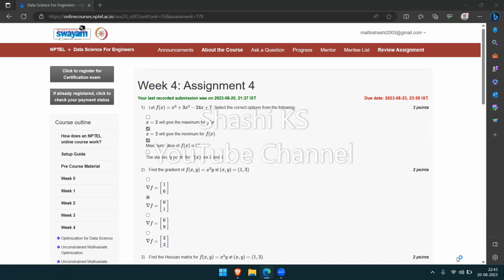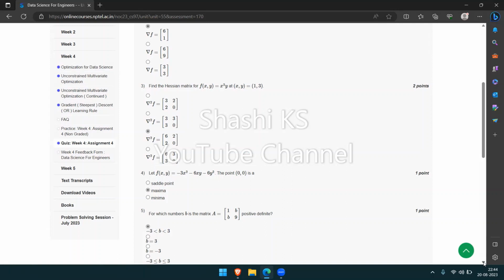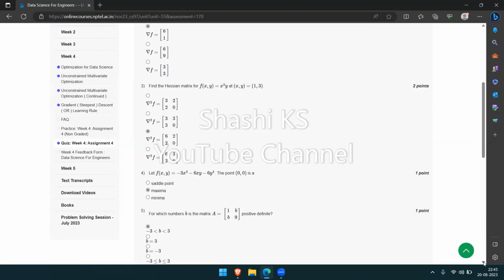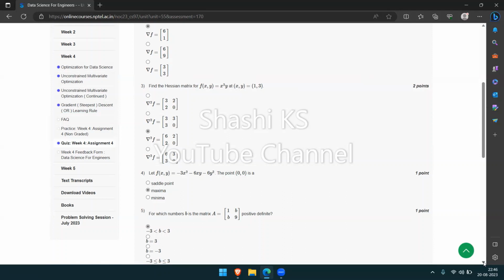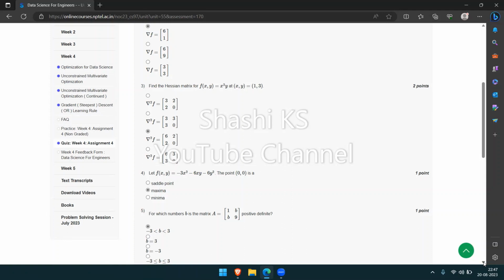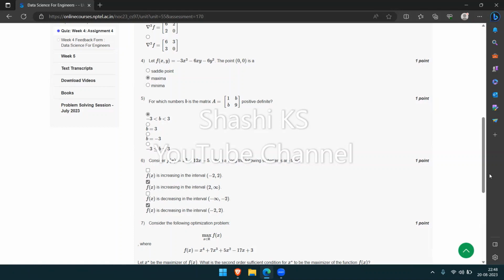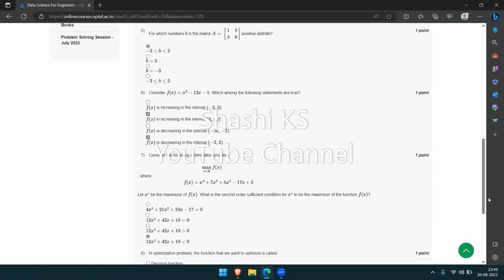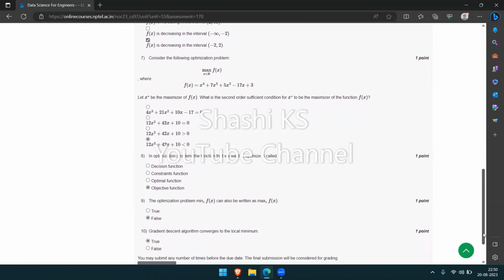NPTEL Data science For Engineers Course-Assignment 4 Solutions and discussion